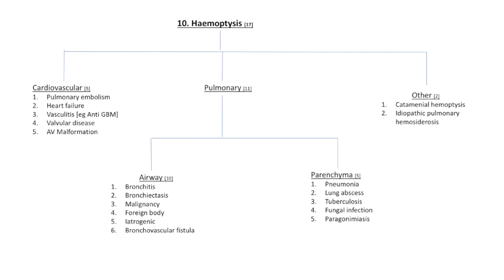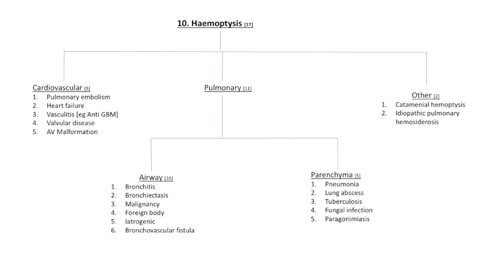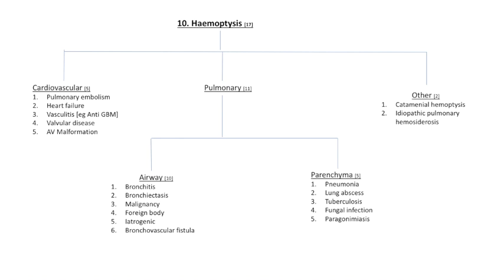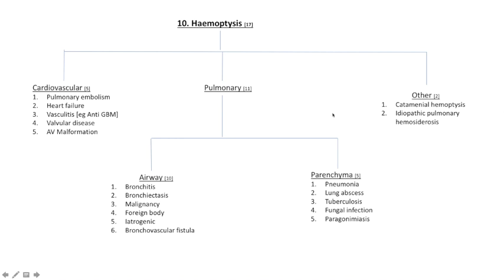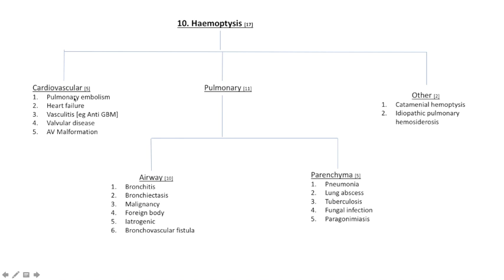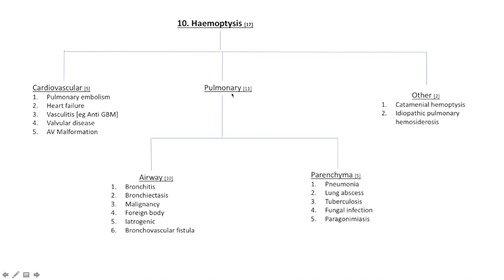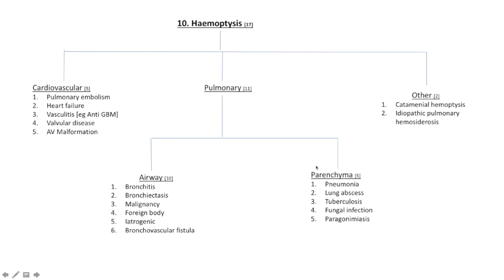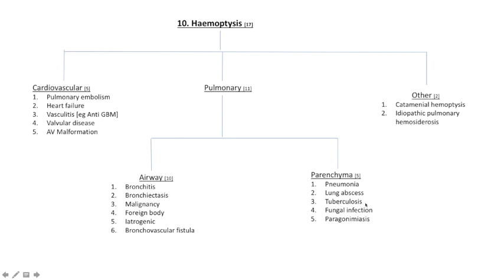Algorithm 10 : Haemoptysis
Howzit guys!
Yes, welcome to our 10th algorithmic approach in internal medicine, this time pulmonology : we are going to discuss haemoptysis